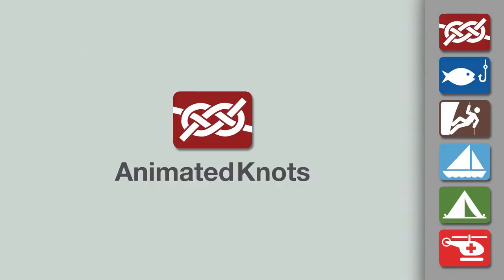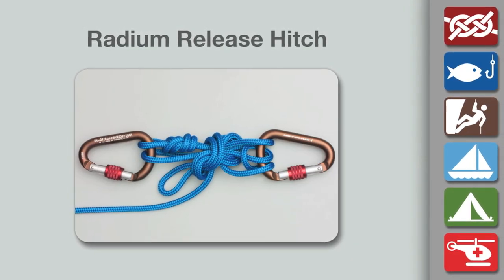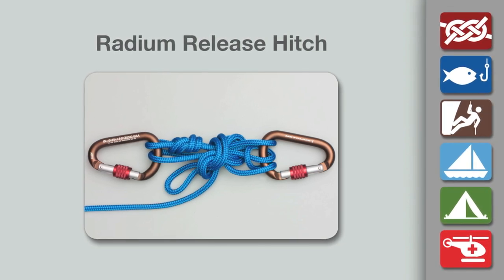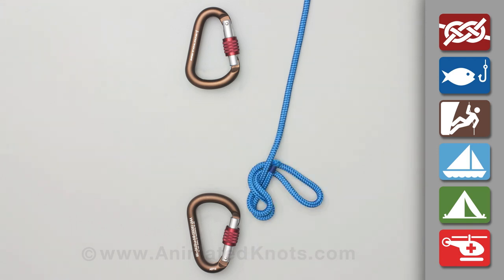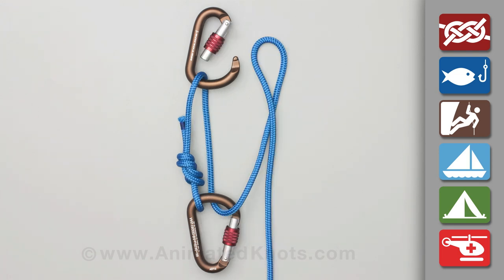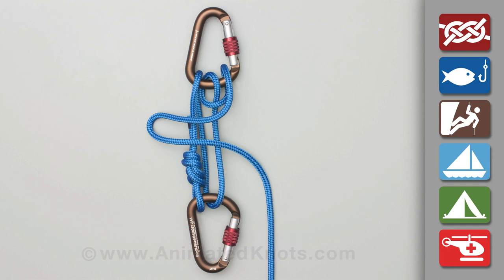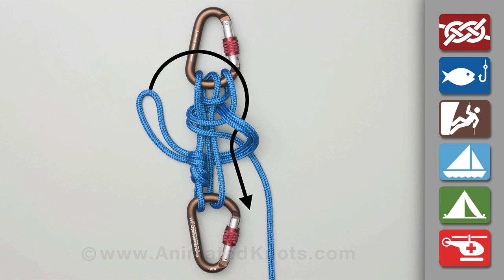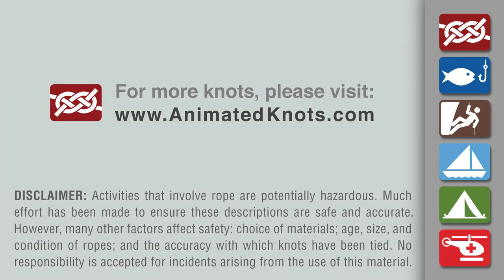Radium Release Hitch | Learn How to Tie the Radium Release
Radium Release Hitch - Learn how to tie the Radium Release in a simple step-by-step video.